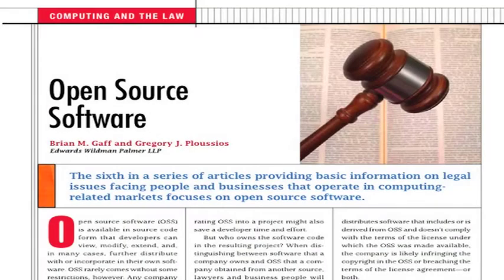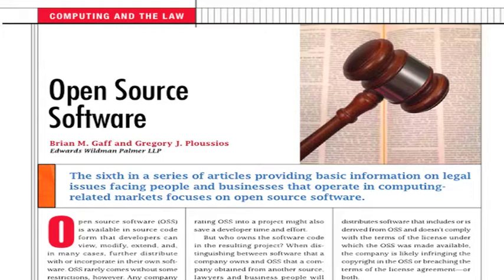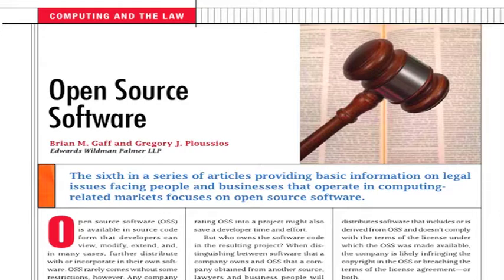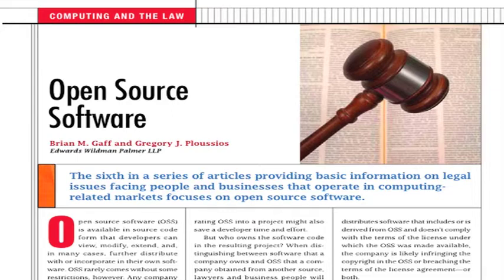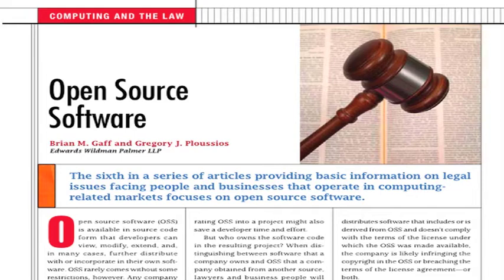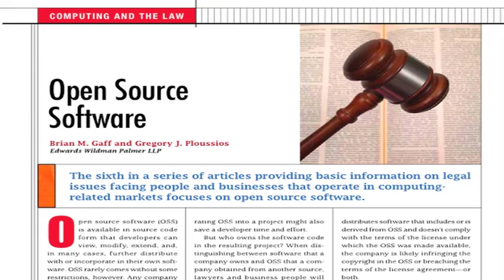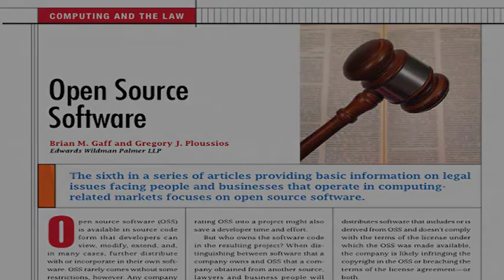Computing and the Law: Open Source Software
In the latest podcast installment connected to the sixth in a series of articles providing basic information on legal issues facing people and businesses that operate in computing-related markets focuses on open source software, Computing and the Law coauthors Brian M. Gaff and Gregory J. Ploussios discuss common legal pitfalls that businesses encounter and when and why businesses should be prepared to get legal advice.